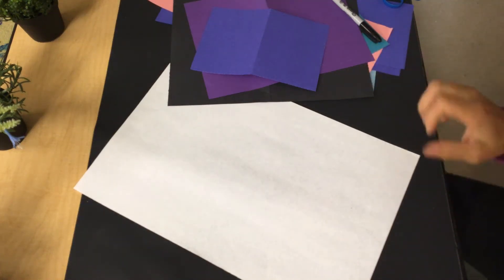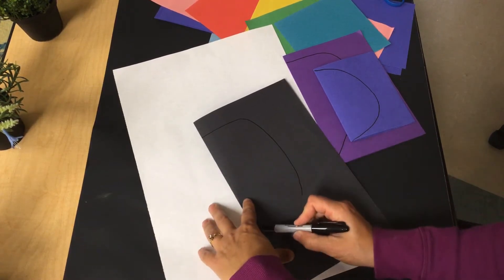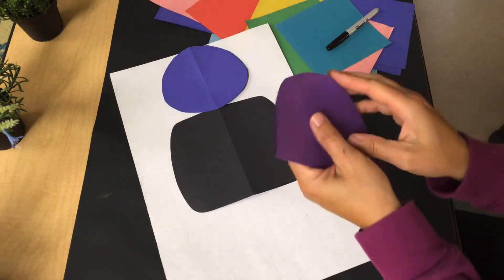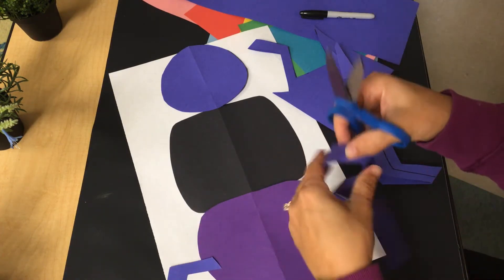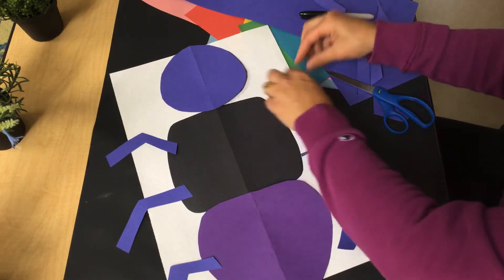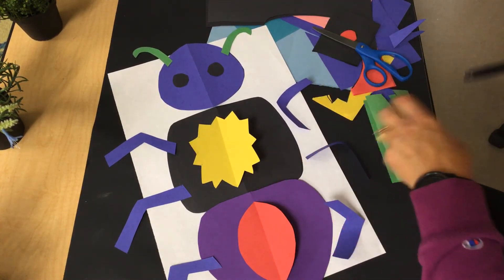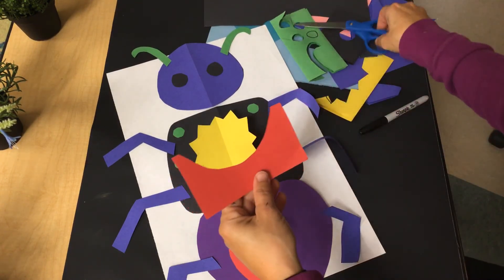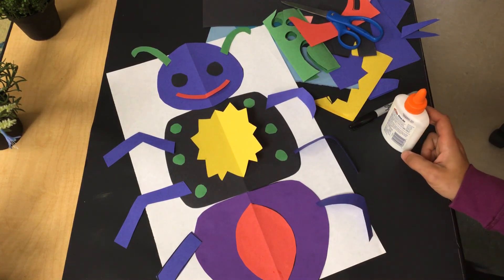Paper symmetrical insects or spiders